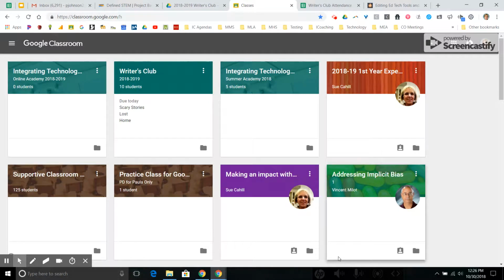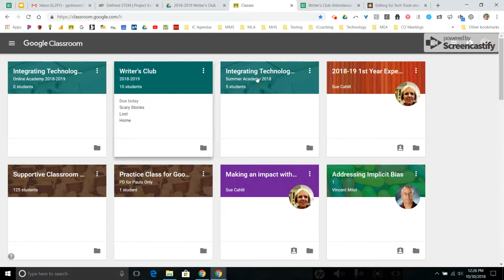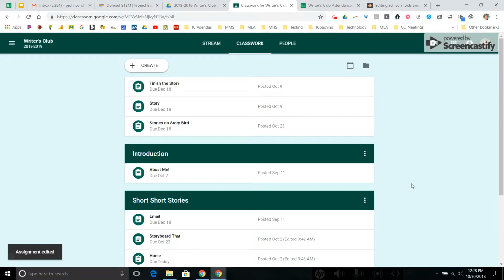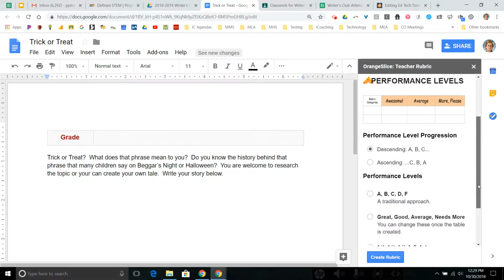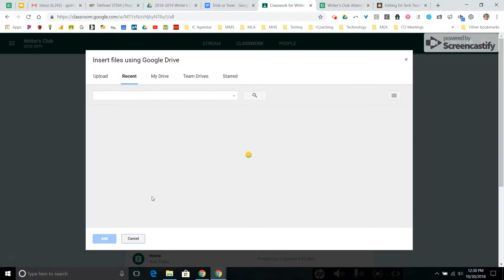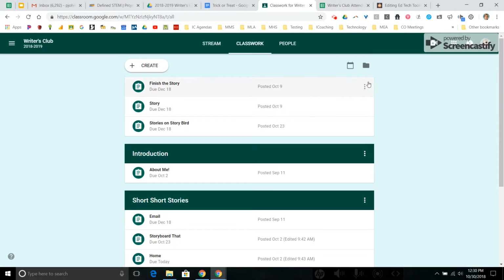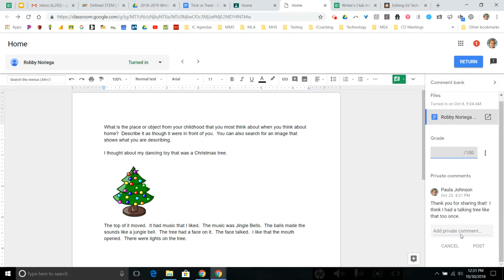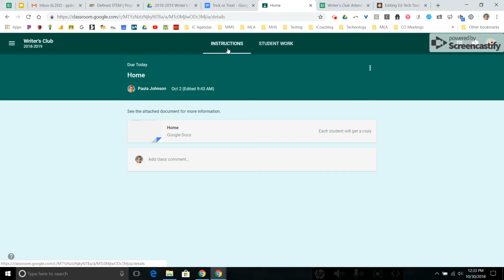Google Classroom Basics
These are the basics of Google Classroom.